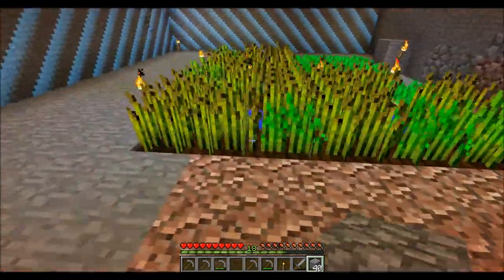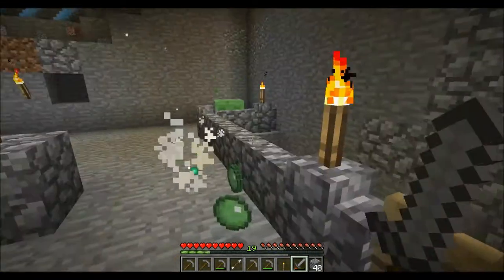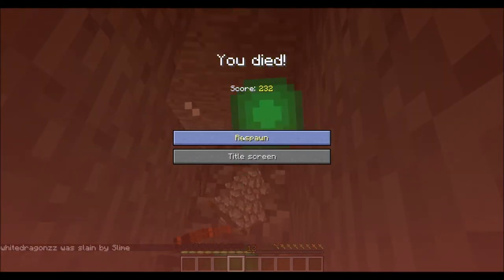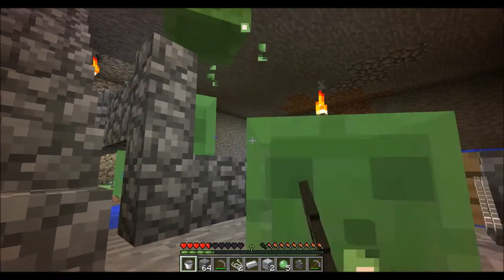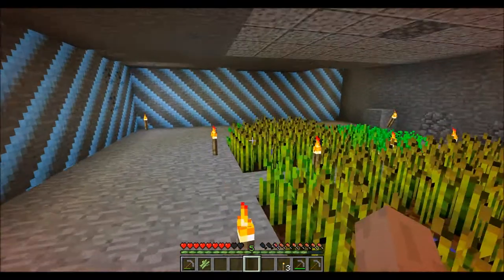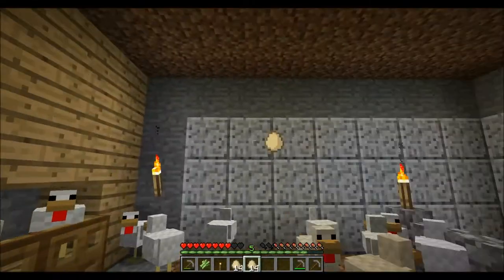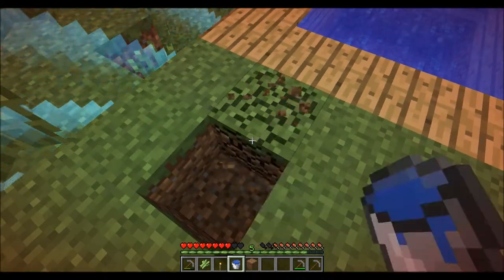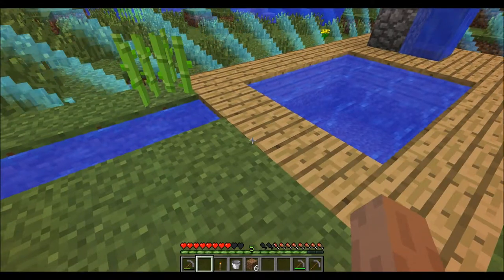Captive Minecraft Survival LP ep12 cane under the rocks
In this minecraft map you are in a 1x1 shield, why you ask? Well this is captive minecraft and as it say you are captive in a shield. How do you get out? You don't, instead you work on achievements that are in vanilla minecarft to make the shield expand around you. I like the ideal and wanted to give it a try. Its going to be a relearn to minecraft old school.

Check out the guy that inspired me to do it on his channel
xXSlyFoxHoundXx